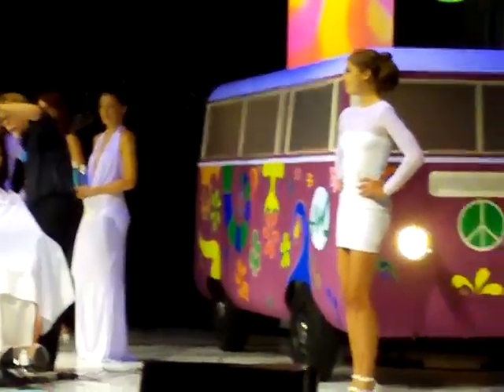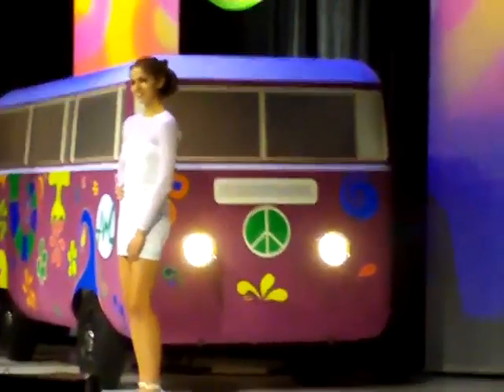Aquage's Eric Fisher at the World's Fair of Hair & Cosmetics San Antonio Texas 2009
Funny man Eric Fisher, of Eric Fisher Salon and Eric Fisher Academy, shares some tips for creating the ultimate bob hairstyle as well as his love for Sponge Bob Square Pants! Surrounded by the Aquage products he loves, Eric takes the stage and wows the crowd at the World's Fair of Hair & Cosmetics in San Antonio, Texas.